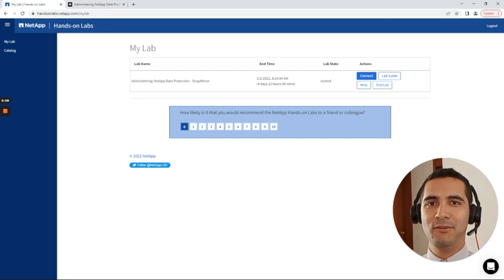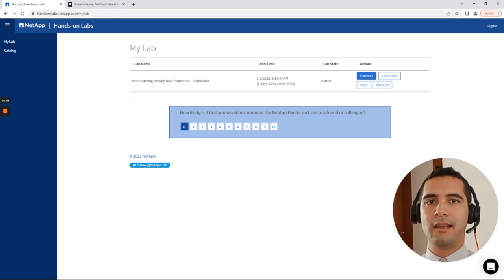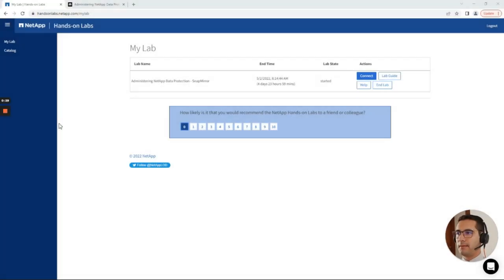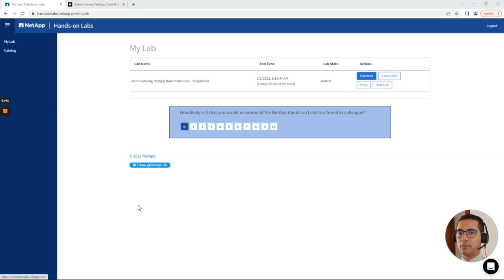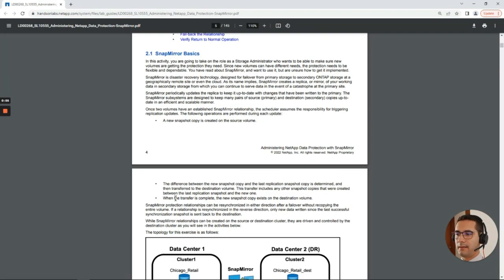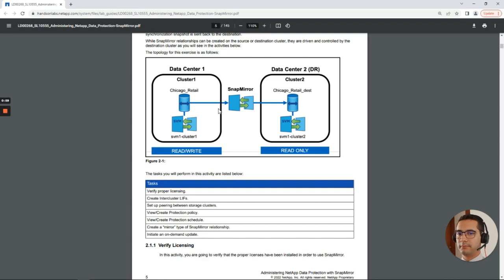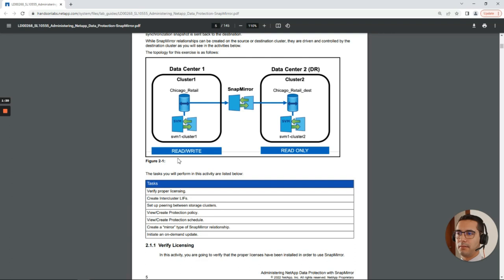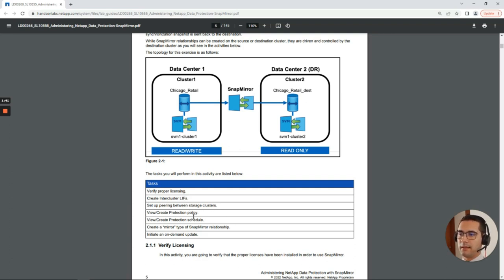Data Protection with SnapMirror - NetApp Tutorial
0:00 Intro
2:06 Verify proper licensing
3:40 Create intercluster LIFs
7:57 Set up peering between storage clusters
13:16 Protection policies
14:18 Create protection policy
15:36 Protection schedules overview
16:28 Create protection schedule
16:53 Create a protection relationship
23:55 Snapmirror failover preparation
27:24 Break snapmirror relationship
30:47 Snapmirror failback